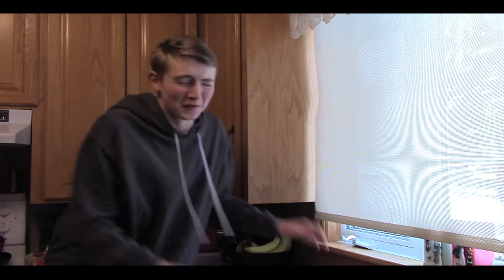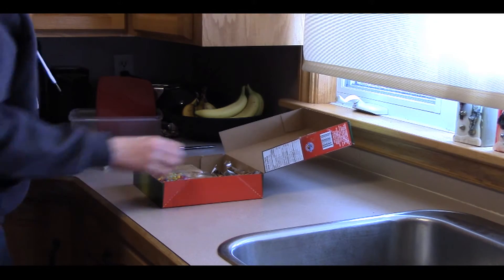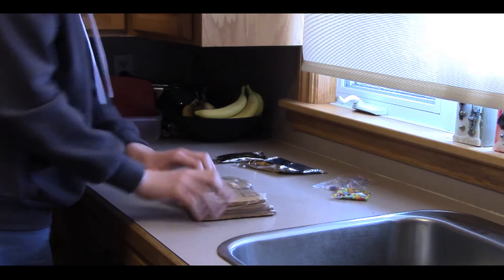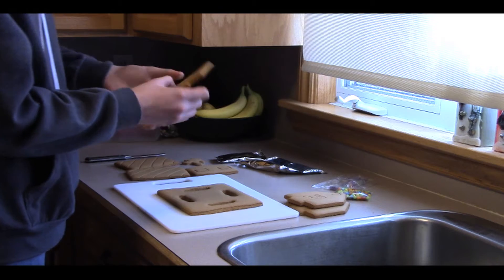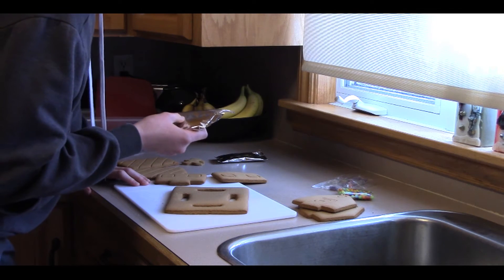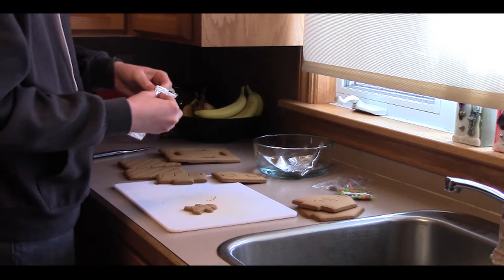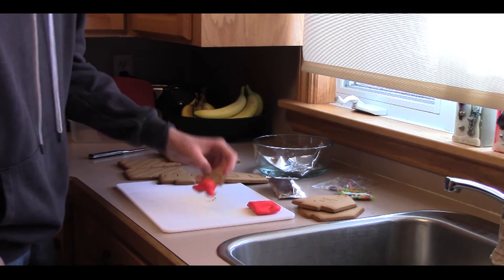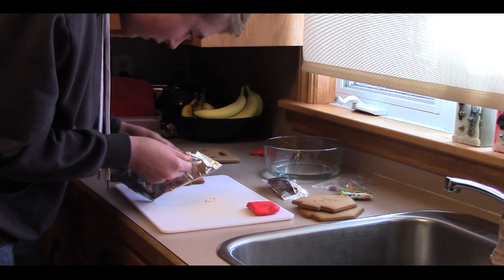Holiday Special: Making A Gingerbread House Part 1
Its that time of the year, where everybody is making a Holiday Special. This one is special, want to know why, well the Gingerbread house making expert is here and he's going to build a master piece.